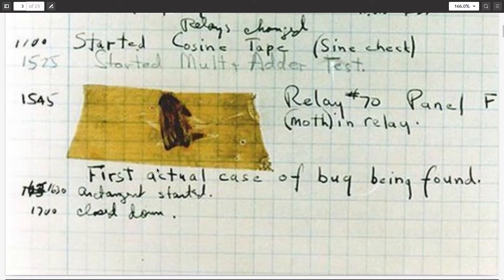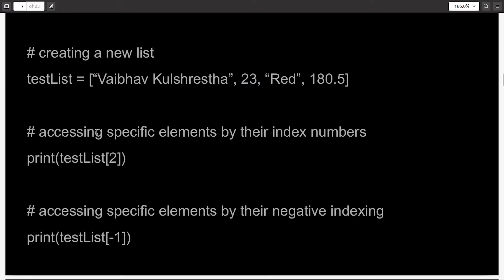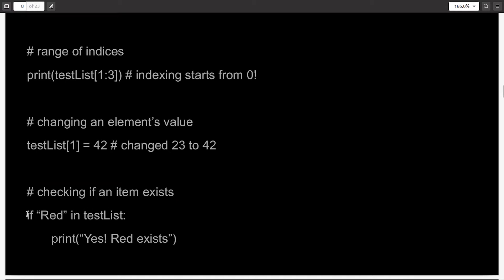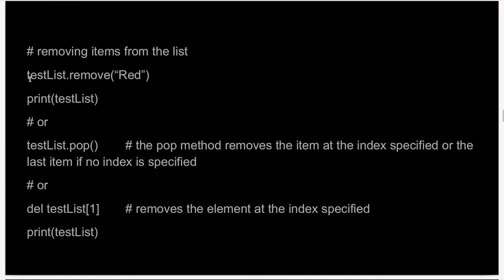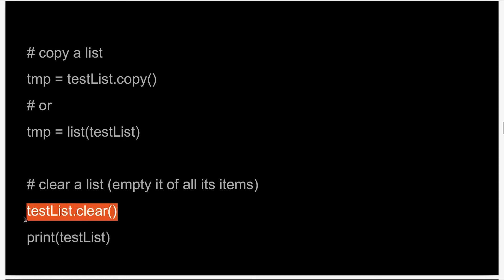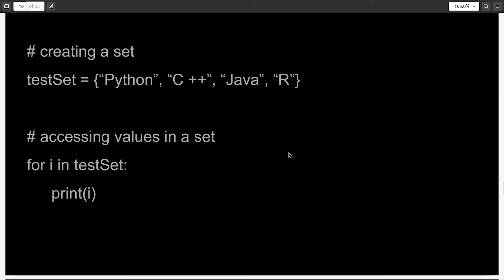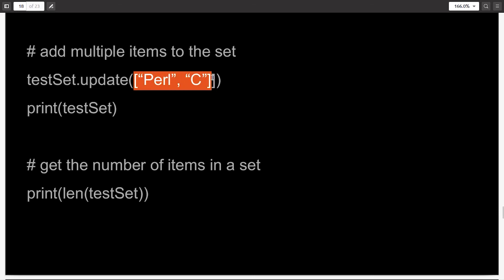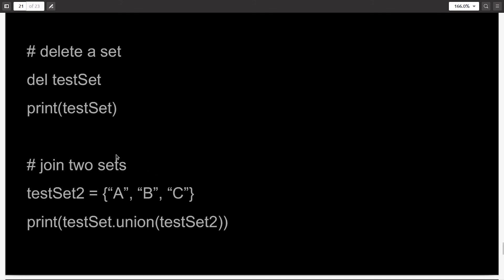LISTS AND SETS | Zero to Hero with Python | Lecture 04 - 1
In this video, we start a discussion on the collection data types in Python.

We start this discussion by first talking about two data types - lists and sets. We will cover how to create a variable of the said data type and how to manipulate them with some commonly used methods.